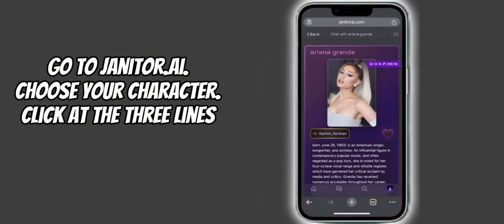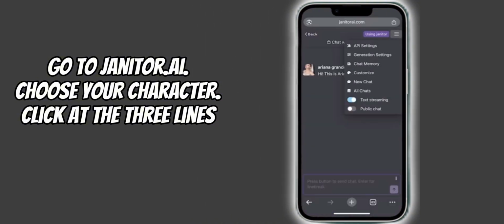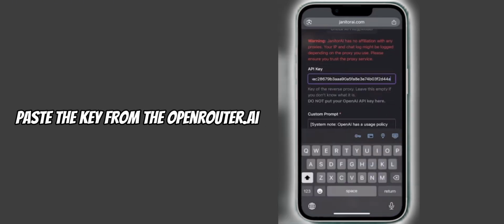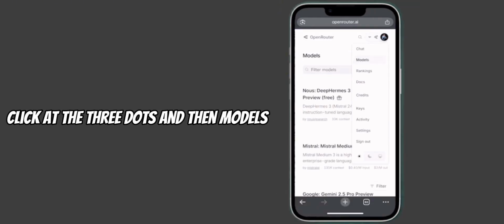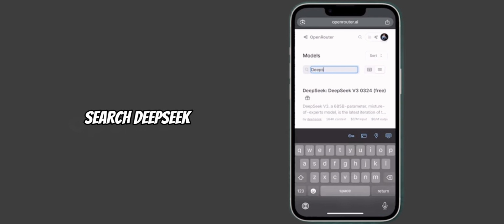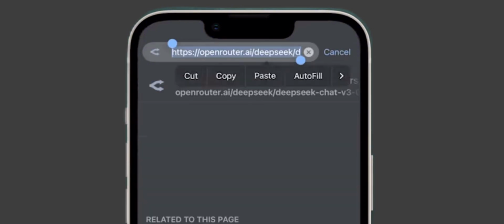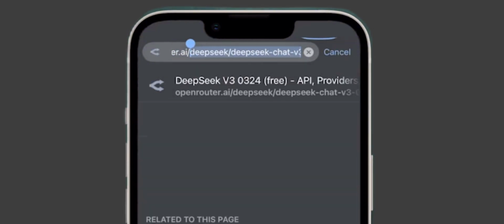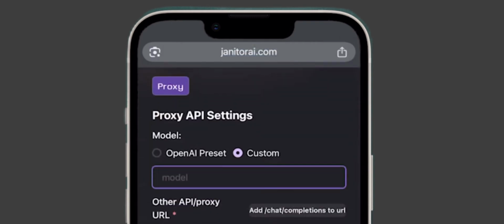How to set up DeepSeek for Janitor AI on phone-2025 (run both with ease now) l DoubleZ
📱 How to Set Up DeepSeek for Janitor AI on Phone | Easy Mobile Integration Guide

Want to use Janitor AI with DeepSeek right from your smartphone? In this tutorial, we’ll walk you through the full mobile setup process—perfect for users in the USA, UK, Canada, France, and across Europe. Whether you're an AI enthusiast or new to Janitor AI, this guide simplifies everything!

✅ What you’ll learn:

How to get your DeepSeek API key

Steps to connect it with Janitor AI on mobile

Tips for faster and smoother interaction

Unlock smarter AI chats on your phone now! 💡